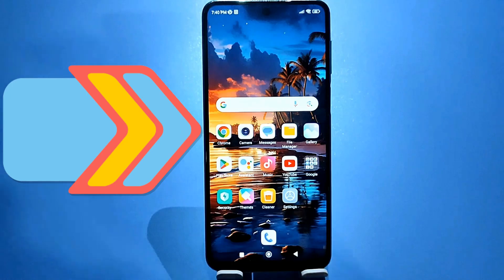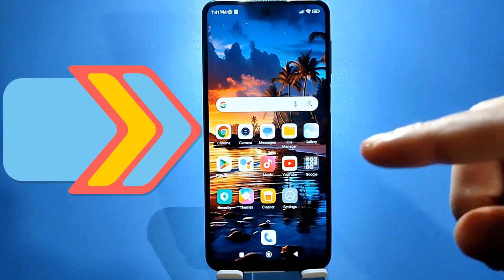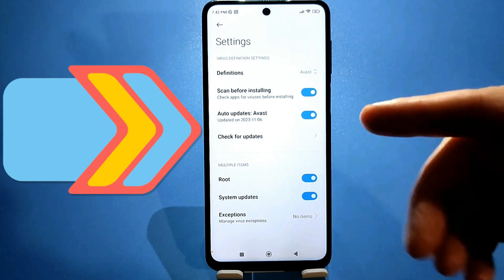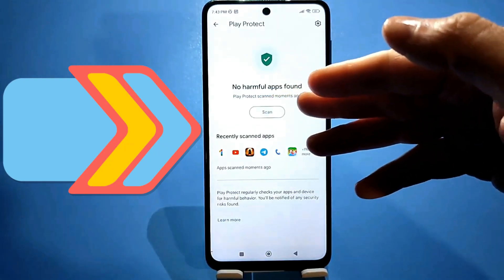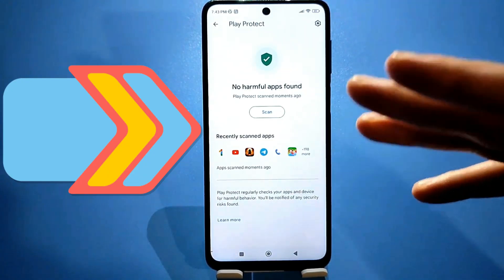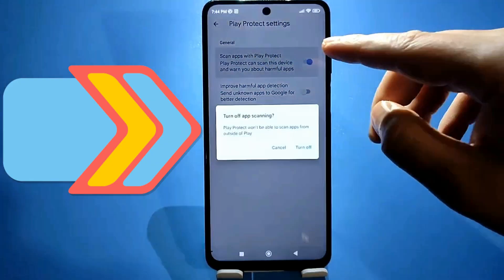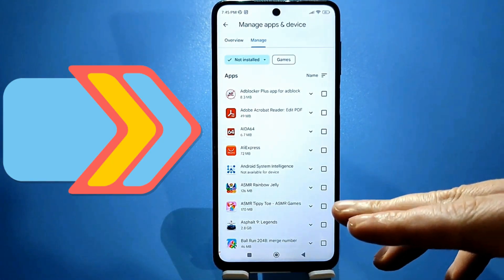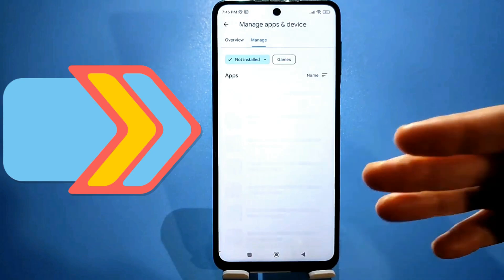CHANGE THESE SETTINGS ON YOUR PHONE AND YOU WILL BE SHOCKED!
I think that you don’t know about some clever, well-hidden settings on your Android phone that can be toggled or disabled to improve the performance of the entire Android system and to improve the speed of your smartphone, as well as to improve battery life and the response time of all your applications.In any case, you can try these simple methods to improve the performance of your phone, especially if your Android phone is slow and lags in some situations and is uncomfortable to use.